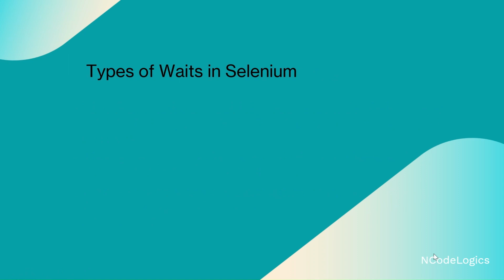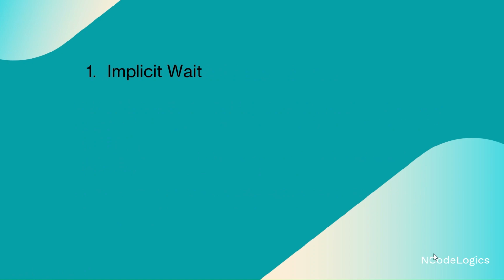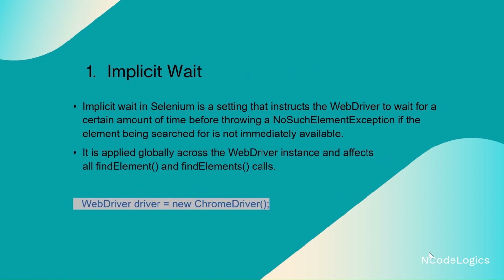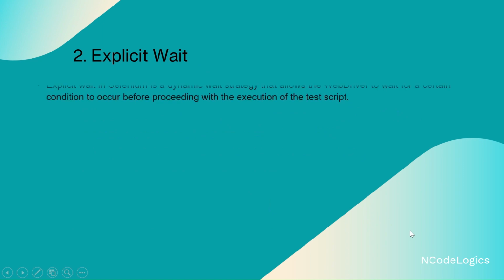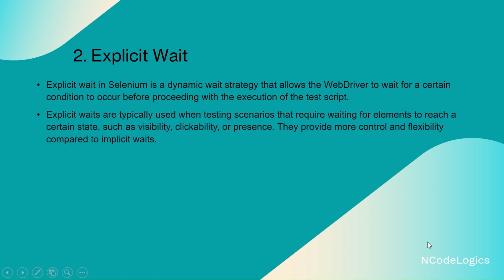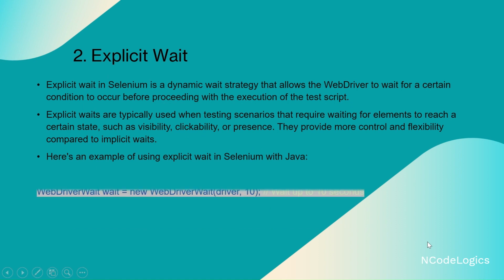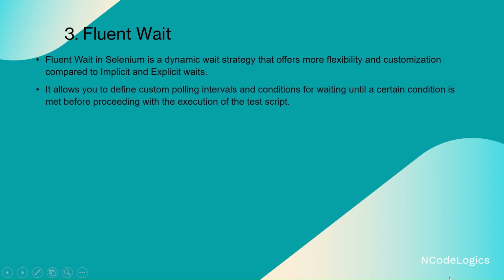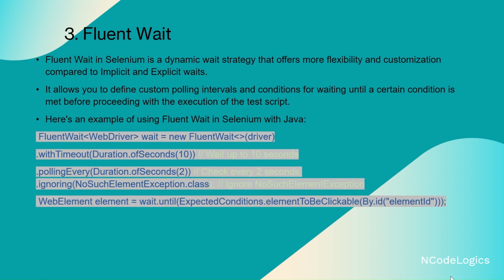Mastering Selenium Waits: Implicit, Explicit, and Fluent Waits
Dive into the world of Selenium waits with our comprehensive guide! In this video, we'll explore the three essential types of waits in Selenium automation testing: implicit, explicit, and fluent waits. Learn how to use each type effectively to handle dynamic elements, synchronization issues, and improve the stability of your test scripts. Whether you're a beginner or an experienced Selenium user, understanding waits is crucial for building robust and reliable automated tests. Watch now and elevate your Selenium skills to the next level